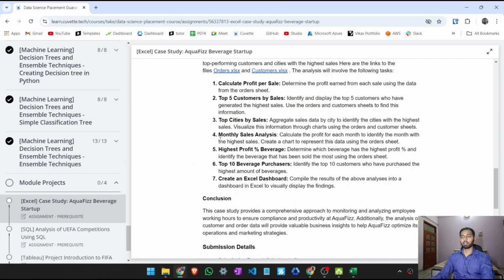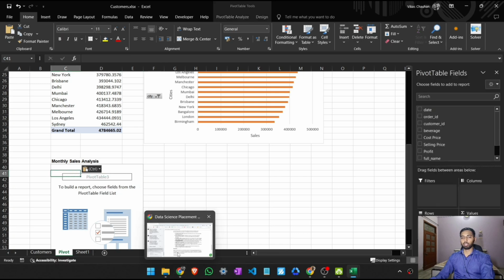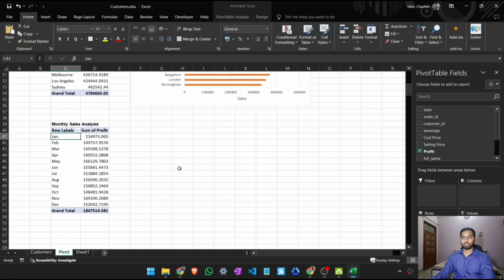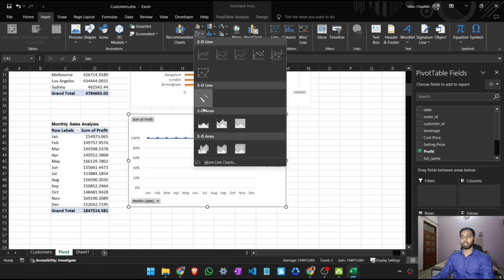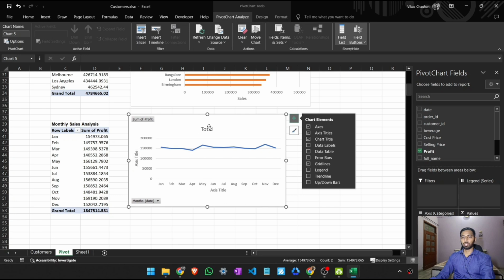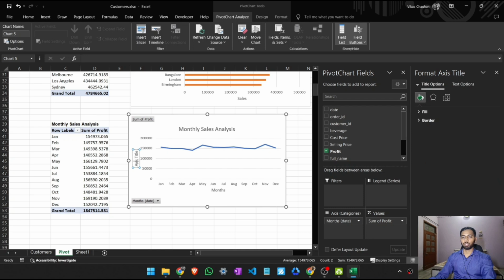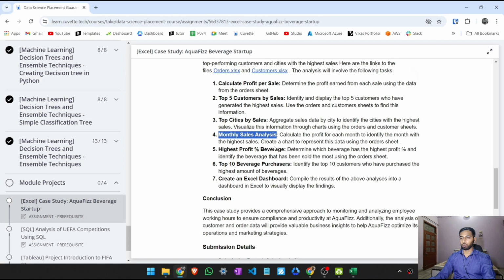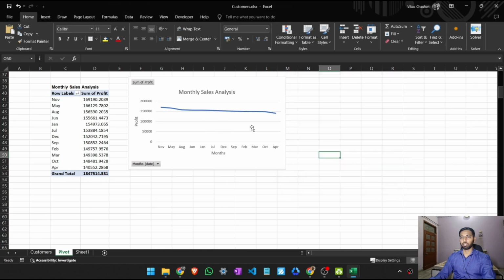Excel question 12